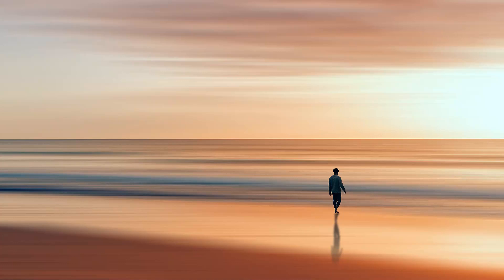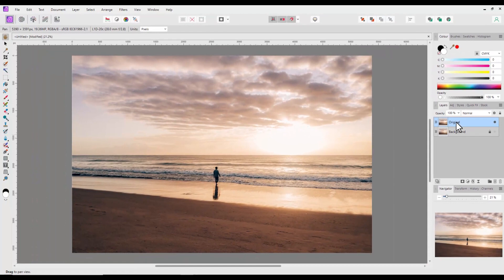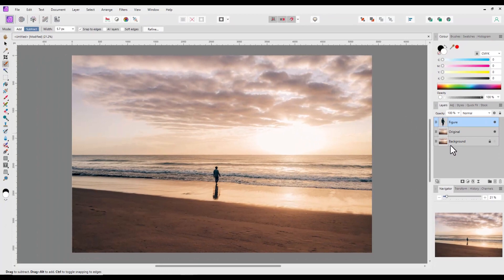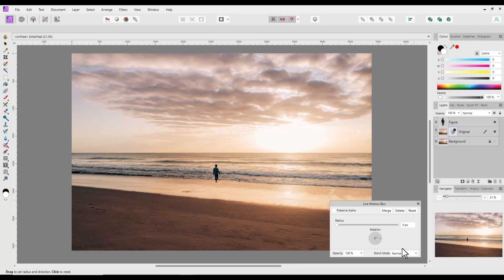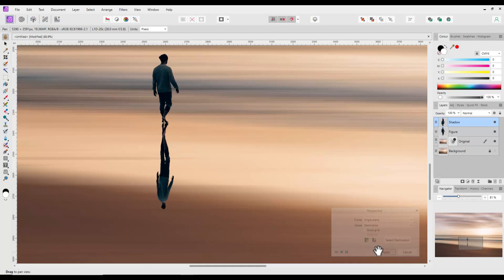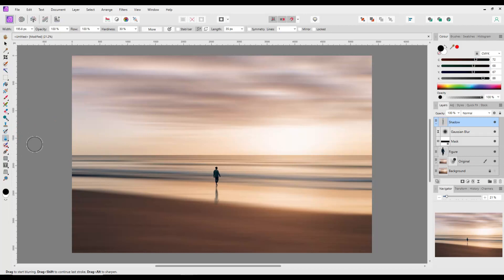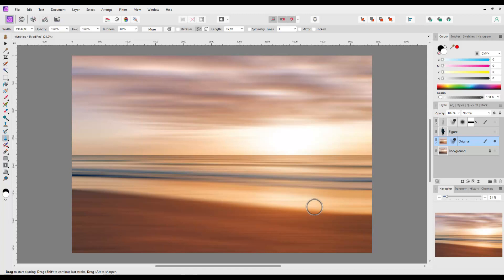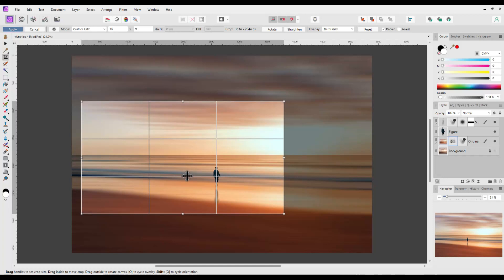Affinity Photo 2 - Motion Blur Background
Affinity Photo 2 – Tutorial
Motion Blur Background - Stunning fine art abstract photos
A conversion of a Photoshop tutorial by Andrew Lanxon Photography
Image Used by Ben Mack got from Pexels
Original Photoshop Tutorial by Andrew Lanxon Photography called
This EASY Photoshop tutorial creates STUNNING fine art abstract photos
Written Tutorial Version